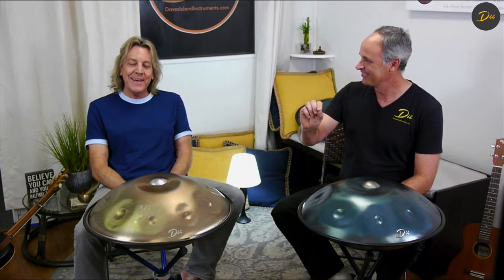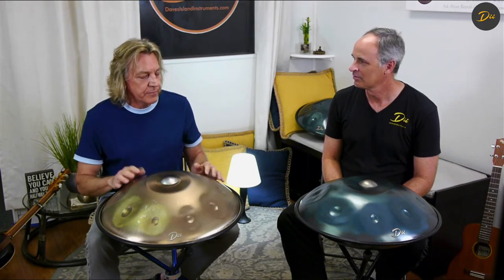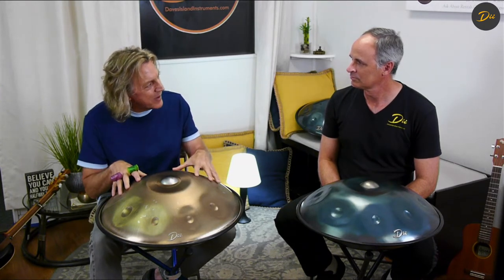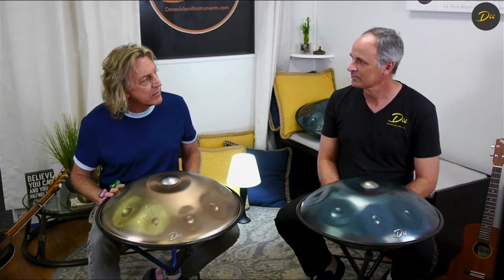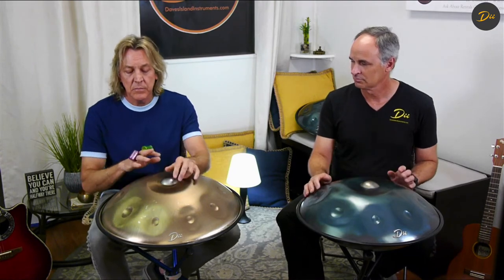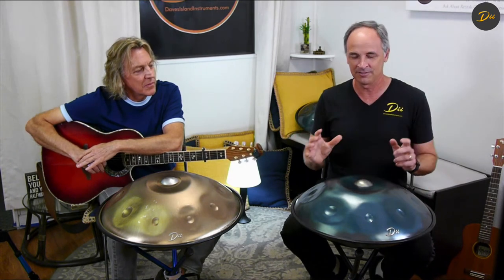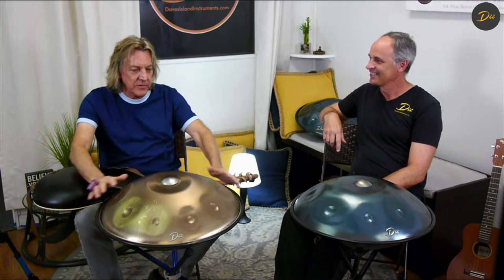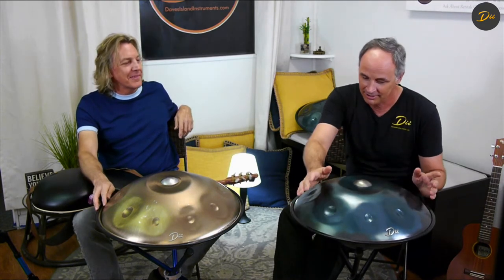HOW TO USE YOUR HANDPAN AS A HEALTHCARE PROFESSIONAL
Join us online for an informative FREE handpan workshop on Saturday, August 20th featuring Karl Anthony. Karl will share how he integrated his handpan into his healthcare profession.

As a singer-songwriter, Karl speaks with professional care-givers and works directly with patients in their care. He is an Arts in Healthcare artist. He is a member of the National Organization of Arts in Health and part of a team of dedicated artists at Rady Children’s Hospital in San Diego.

The Handpan or Singing Drum, as he calls it, is a centerpiece in Karl‘s work. He says, “The handpan is a soothing sound sculpture of rhythm and harmonics and can even sing for a child when they are not feeling up to it themselves.”

With his guitar, he composes reassuring songs and leads drum circles for the hospitals psychiatrist child and adolescent department. Karl brings music to the hospital and into the new and advancing health and wellness field. And yes, it is working.

Karl Anthony does not take the traditional entertainment industry path, he instead uses his music and his life to connect us to our humanity.